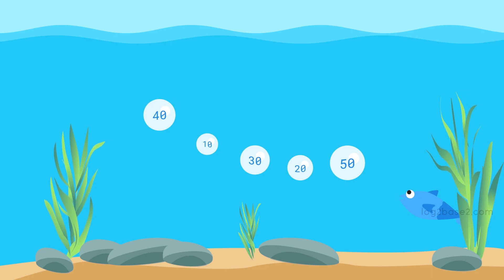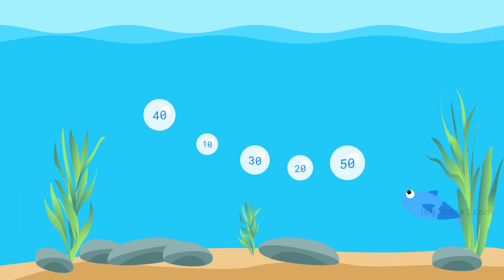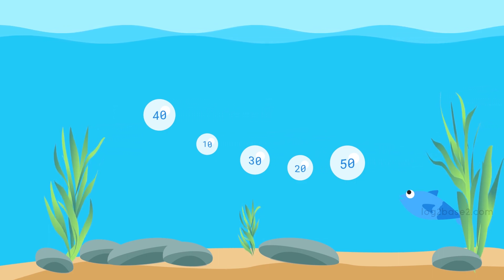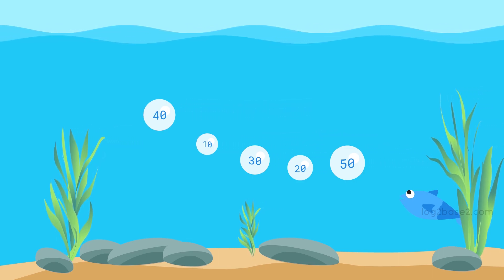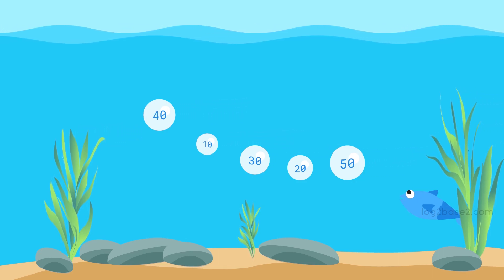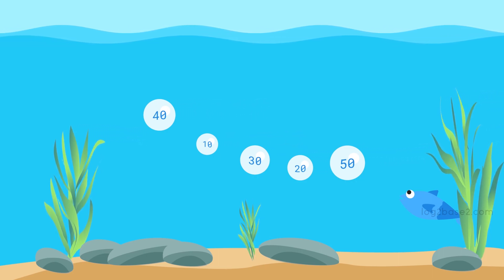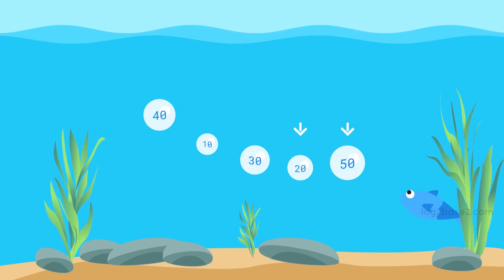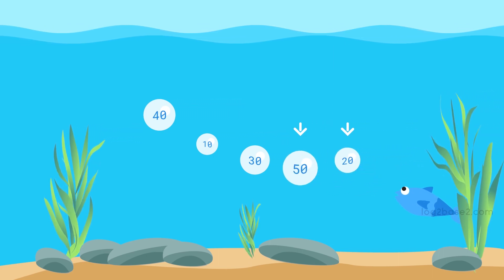Bubble Sort Visualization | Bubble Sort Animation Video | Log2Base2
Introduction to Bubble Sort.